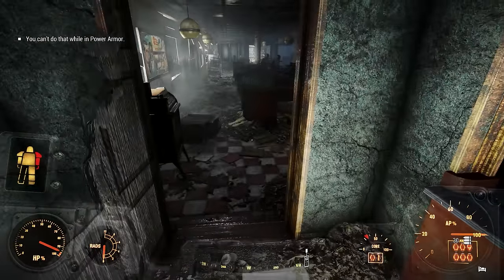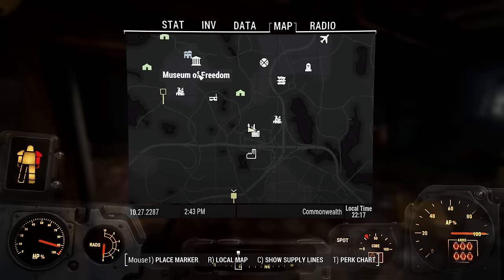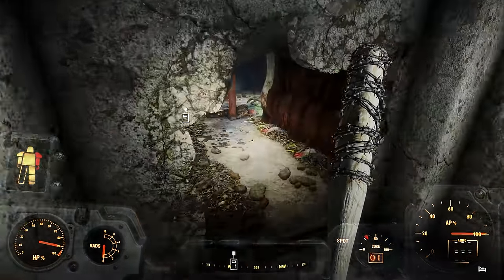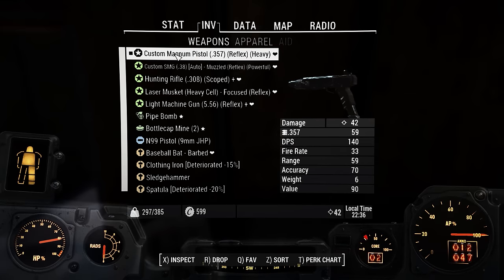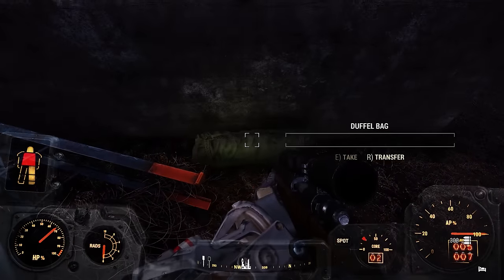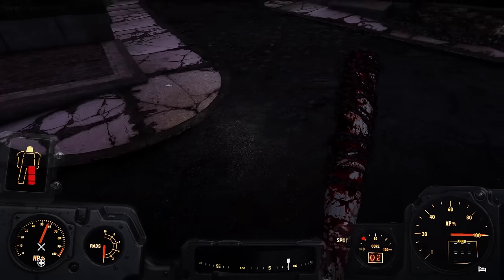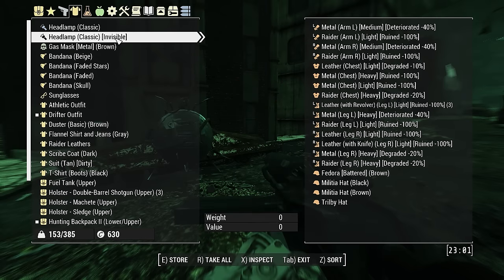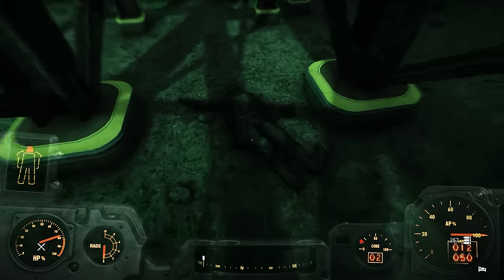Super-Duper Mart - Fallout 4 Horizon 1.9.4 - Part 8 - [Desolation Mode + Permadeath]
What is Horizon: Survival Mode Expanded?
Horizon is a large scale overhaul of Fallout 4 that rebalances and expands the gameplay from the ground up. It contains thousands of changes, redesigned systems, and new additions to very carefully balance everything together. The goal of this mod is to create a more challenging and immersive experience.

Horizon adds new difficulties and challenges to Fallout 4 survival mode, which ultimately makes it a much more immersive experience. Difficulty can be selected during mod installation and increases incoming damage on the player. Desolation mode adds another layer of difficulty.

For more information about Horizon, check out the documentation on the mod page and/or ask on their Discord!